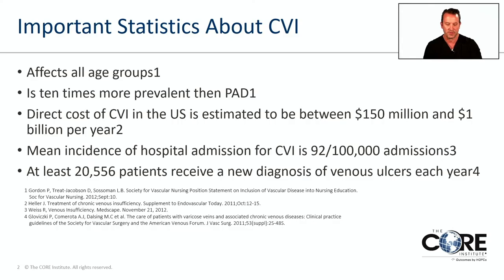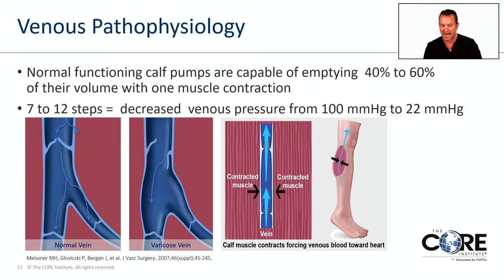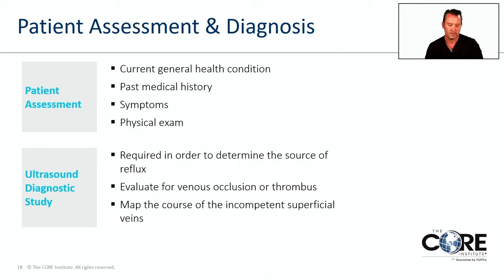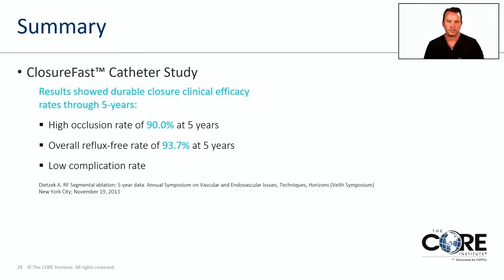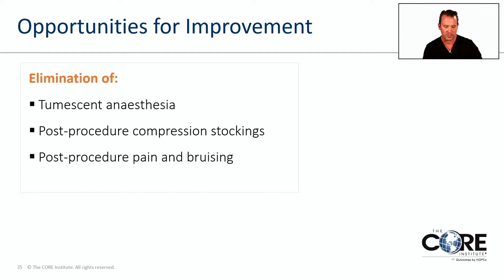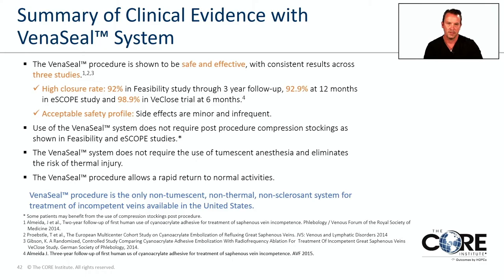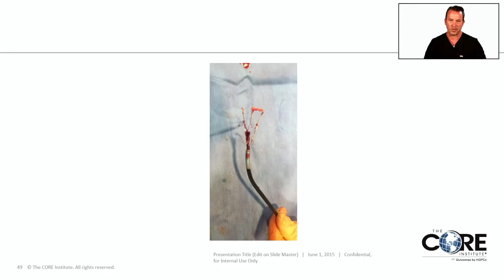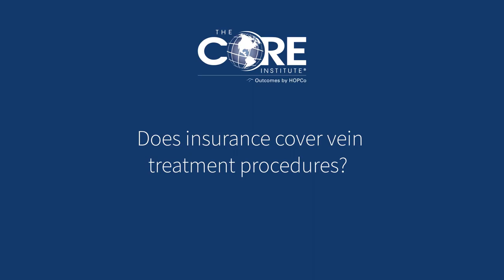What You Should Know About Chronic Venous Insufficiency w/ Dr. Jon Marshall | The CORE Institute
Chronic venous insufficiency affects over 30 million people in the United States. However, many are unfamiliar with this condition even if they are experiencing the symptoms, which include:

• Leg pain, aching, or cramping
• Burning or itching of the skin
• Varicose veins
• Leg or ankle swelling
• “Heavy” feeling in legs

Join us for this live virtual seminar where Fellowship Trained Interventional Radiologist, Dr. Jonathan Marshall,  discusses  the cause of chronic venous insufficiency and innovative treatment options to relieve the symptoms.